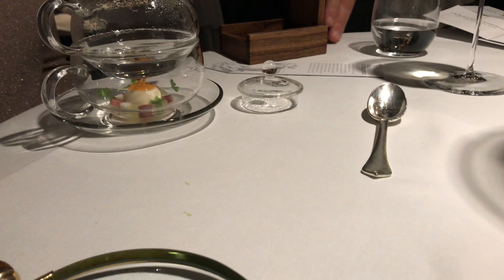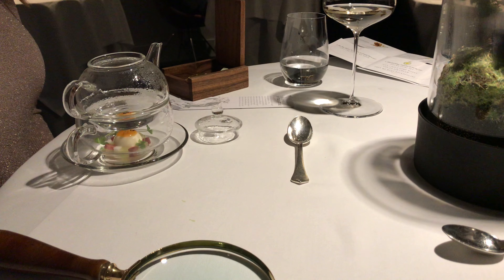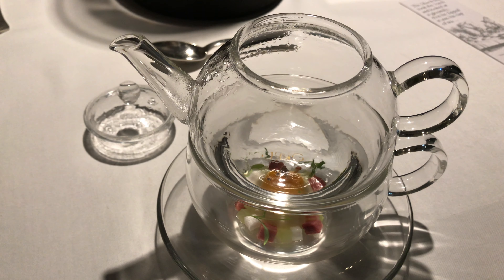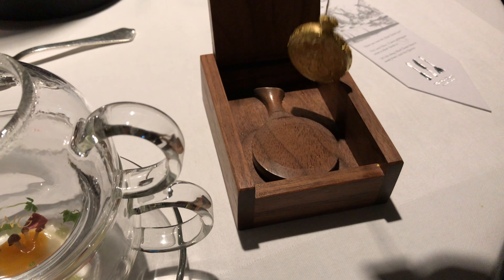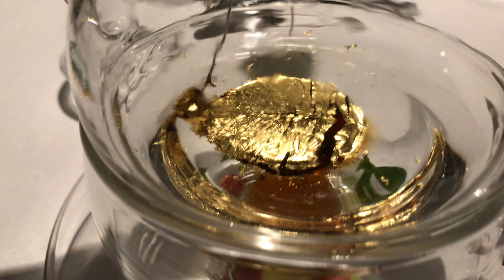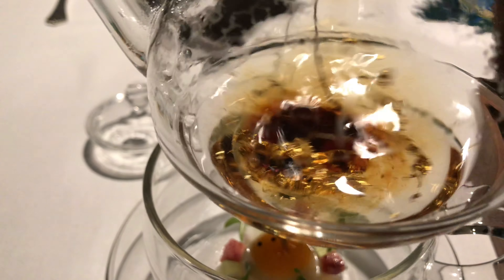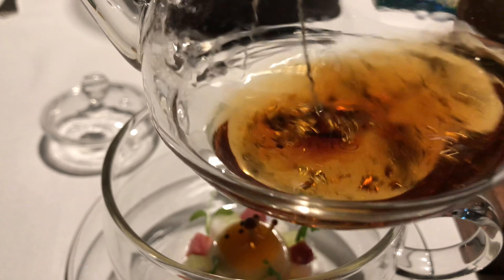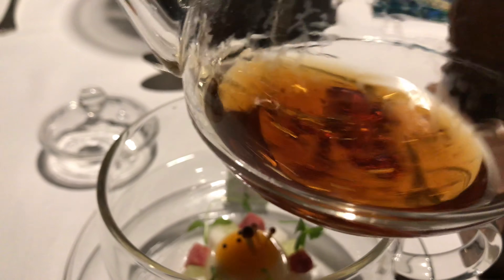One of the Dishes in our 22 course meal at The Fat Duck in Bray Amazing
listen to the description to find out what it was